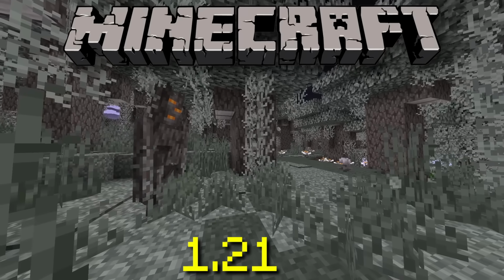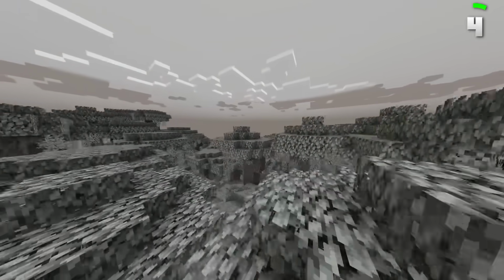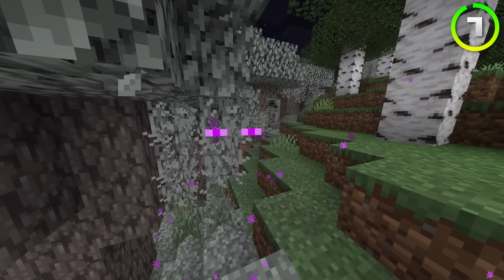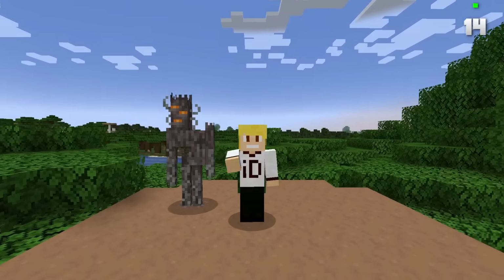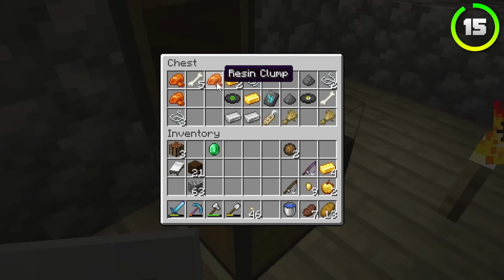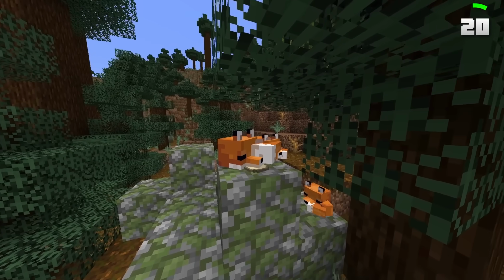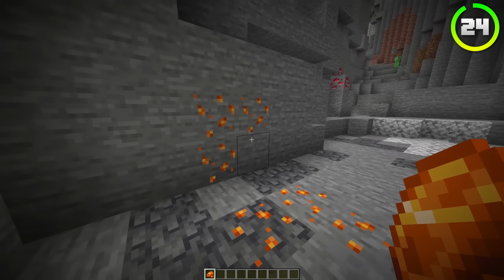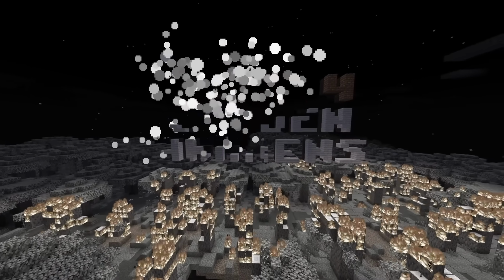29 Things You Didn't Know About Minecraft 1.21.4 Update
Minecraft The Garden Awakens - Today I bring you 29 things you didn't know about Minecraft 1.21.4 Update. 29 facts in the garden awakens such as the creaking mob had 8 different textures, the pale garden can't spawn passive mobs or resin is rarer on bedrock than java edition.